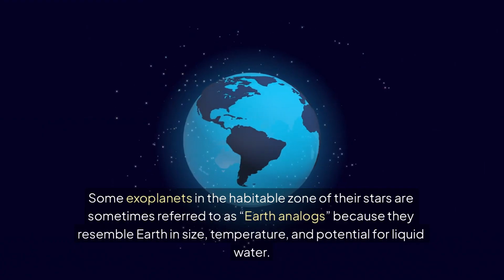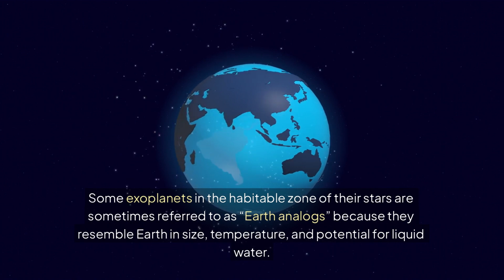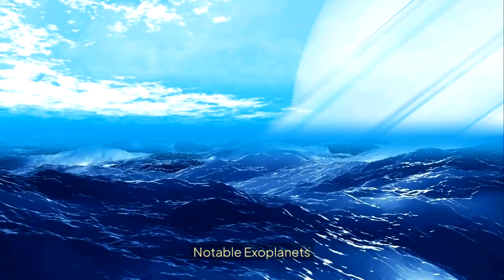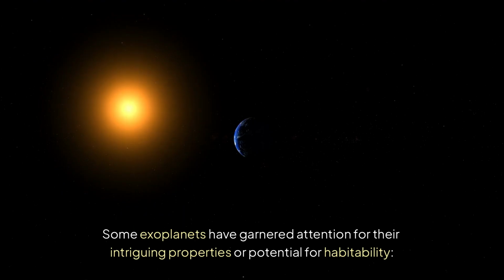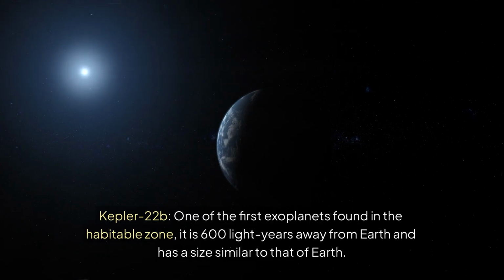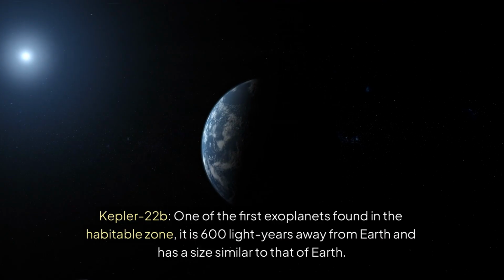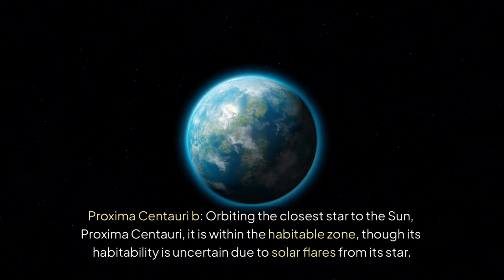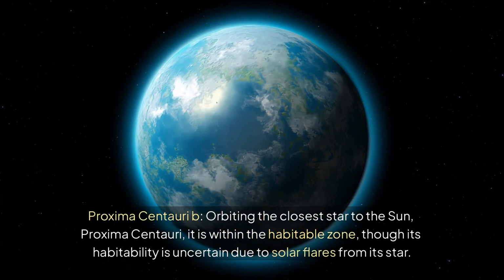EXOPLANETS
Exoplanets are planets that orbit stars outside our solar system.
They come in a wide variety of types and characteristics, and studying them has become a major field of research in astronomy.